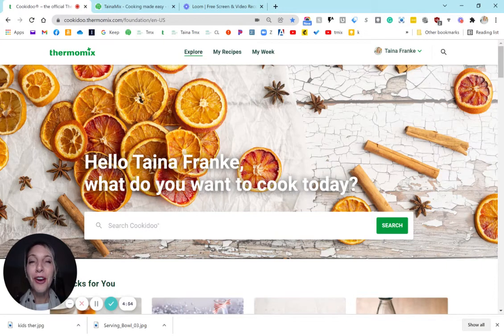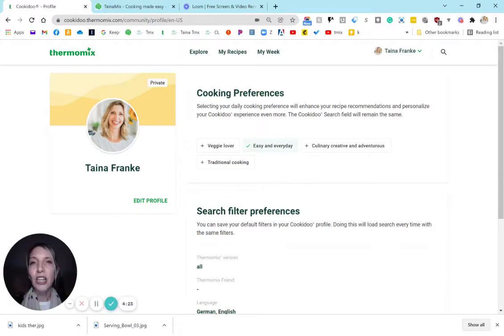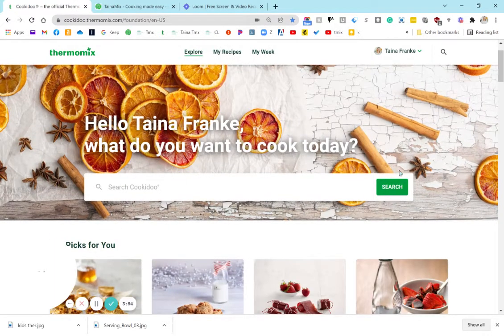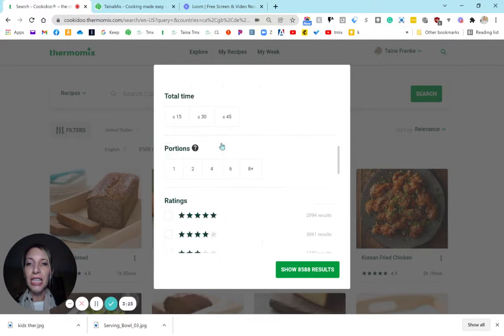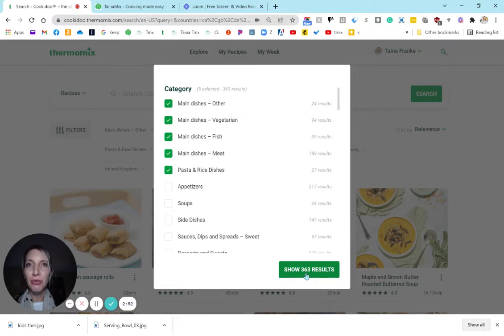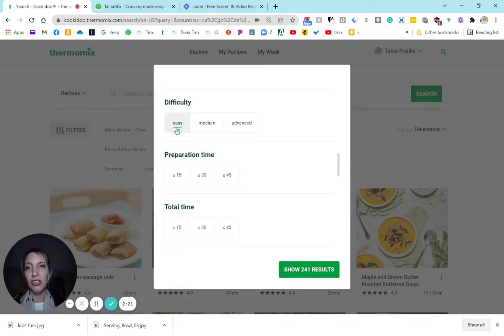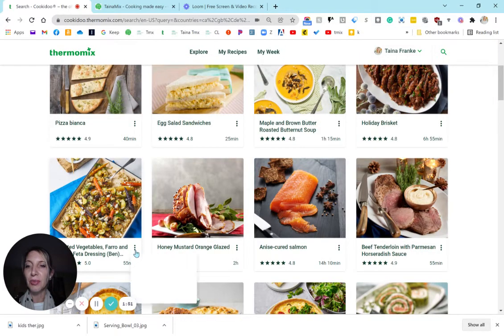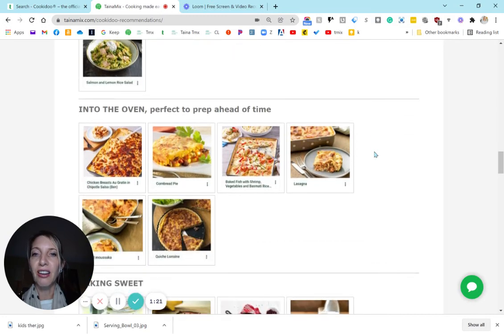Cookidoo® – finding Thermomix® recipes for large families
It's never too late to search for recipes for large families!
I just noticed that I selected the incorrect privacy setting, so better late than never :)
Our Cookidoo recipe platform makes it easy to search for specific recipes, follow along!

I may even be able to borrow you my TRAVELLING THERMOMIX to do your own experimenting (SoCal area only)